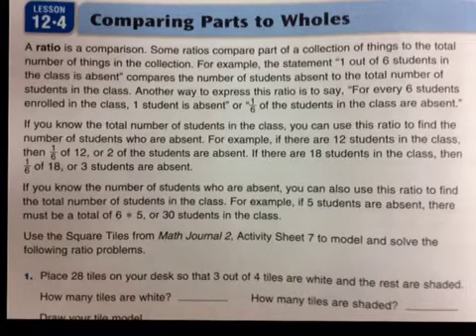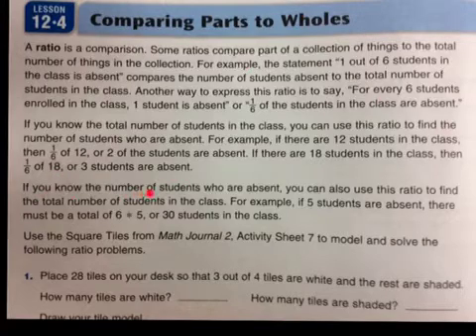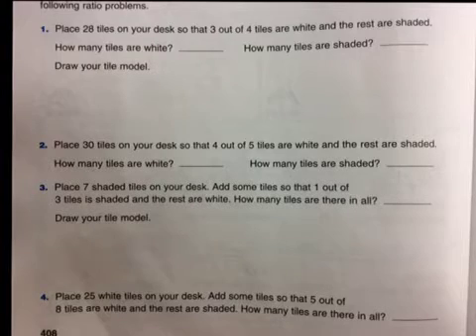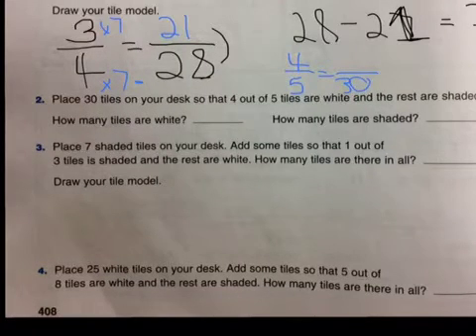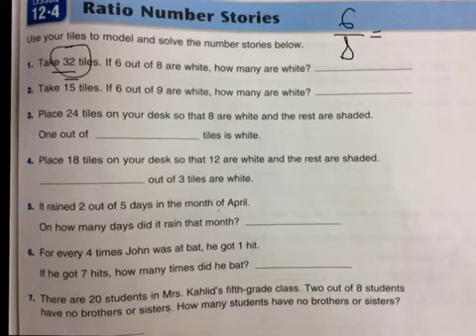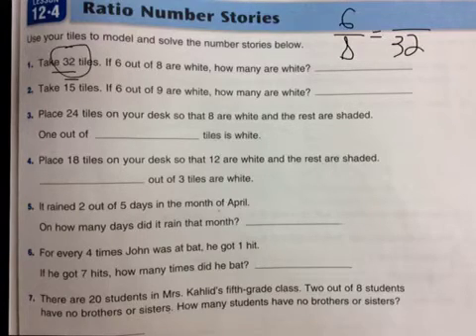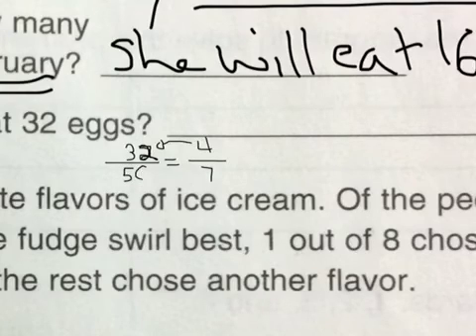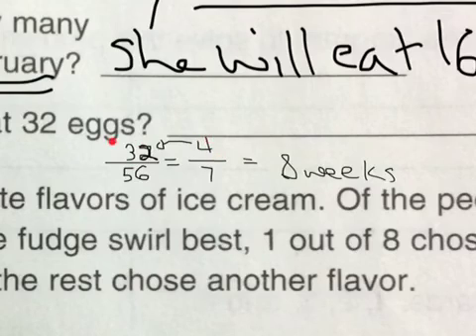Everyday Math Lesson 12-4 "A" (Gr 5)